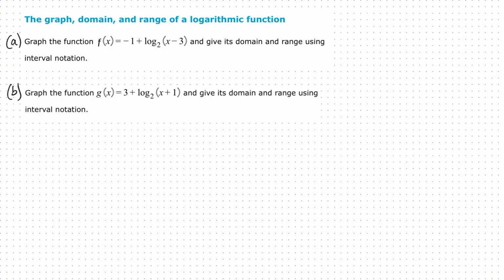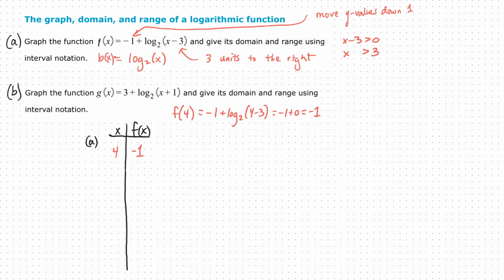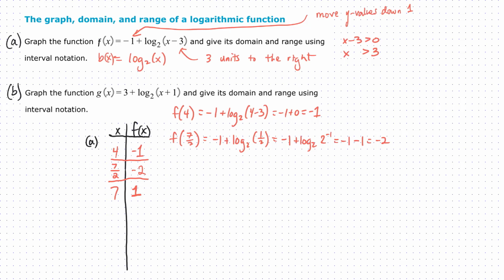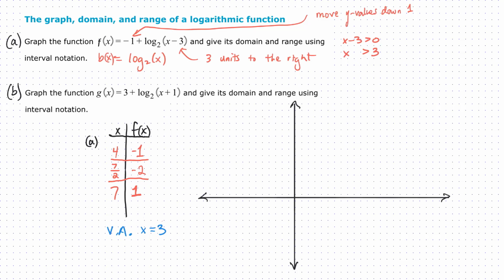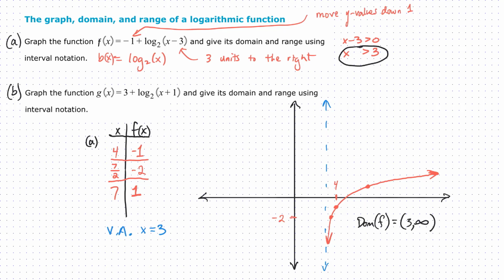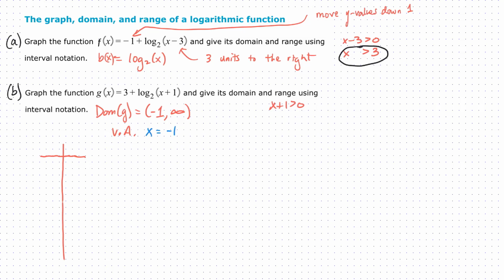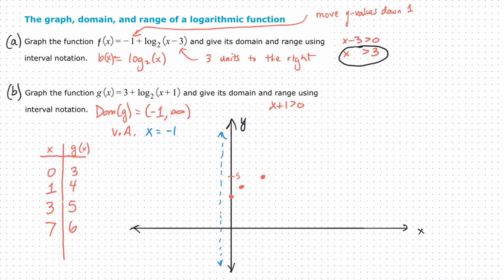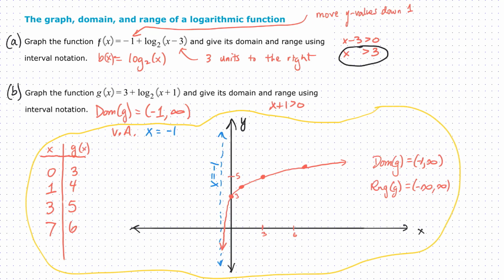Graph, Domain, and Range of a Logarithmic Function